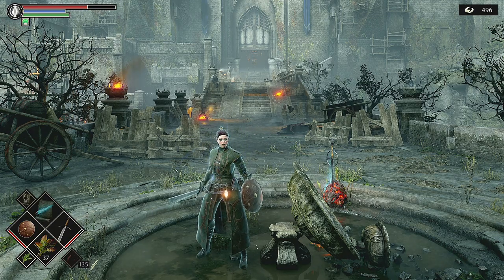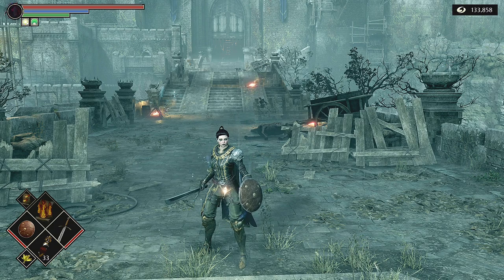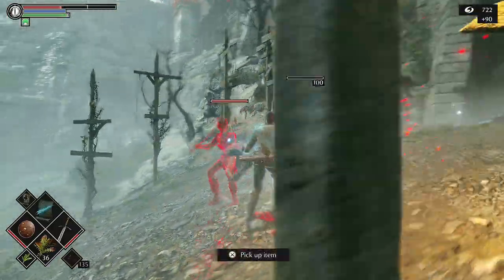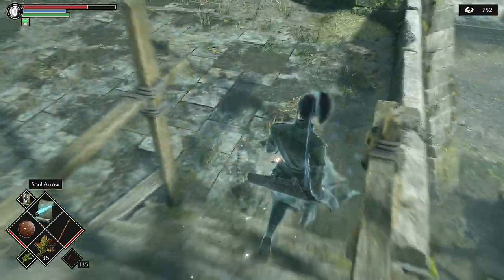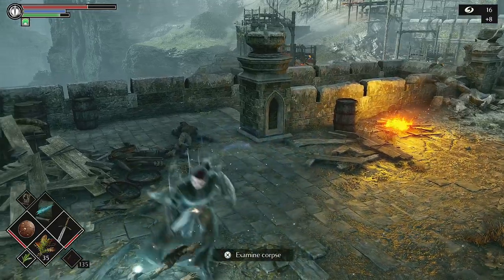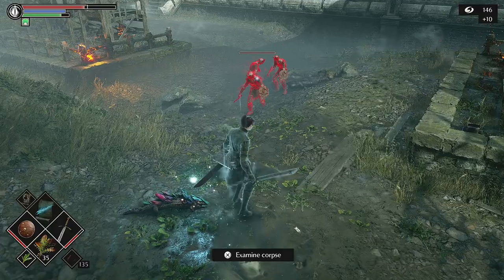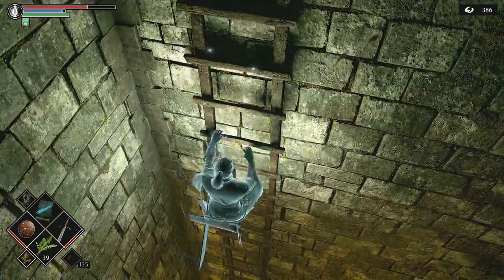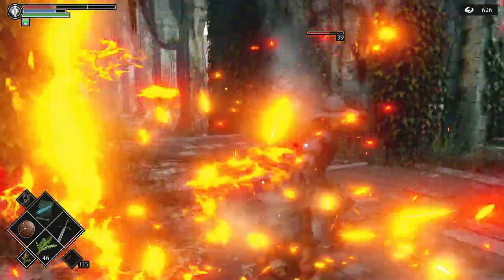Demon's Souls How To Open The Gate In 1-1 & World Tendency Guide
Welcome to my Demon's Souls walkthrough on the PS5 please find Times stamps below for specific parts of the guide. This walkthrough will cover 100% of the content in the Demons Souls Remake and lead you to your Platinum Trophy.

From PlayStation Studios and Bluepoint Games comes a remake of the PlayStation classic, Demon’s Souls. Entirely rebuilt from the ground up and masterfully enhanced, this remake introduces the horrors of a fog-laden, dark fantasy land to a whole new generation of gamers. Those who’ve faced its trials and tribulations before, can once again challenge the darkness in stunning visual quality and incredible performance.

In his quest for power, the 12th King of Boletaria, King Allant channelled the ancient Soul Arts, awakening a demon from the dawn of time itself, The Old One.
With the summoning of The Old One, a colorless fog swept across the land, unleashing nightmarish creatures that hungered for human souls. Those whose souls were stripped from them, lost their minds – left only with the desire to attack the sane that remained.